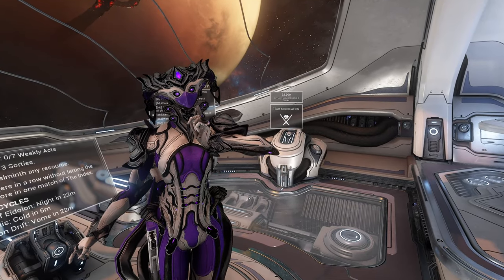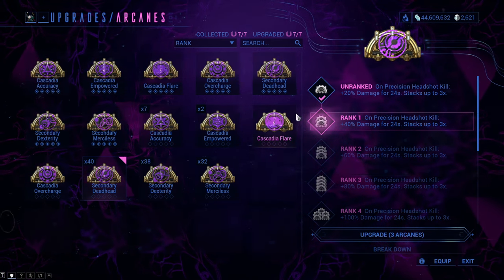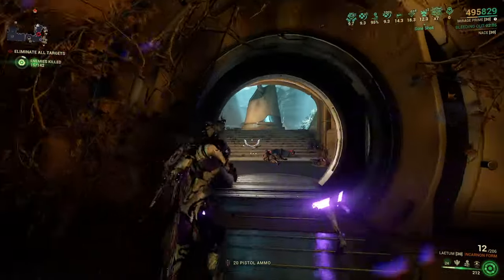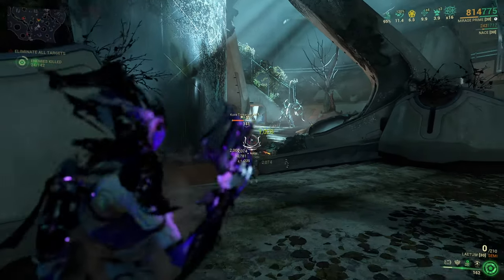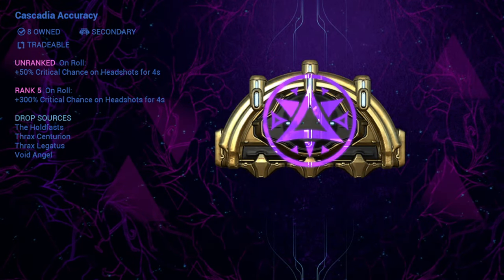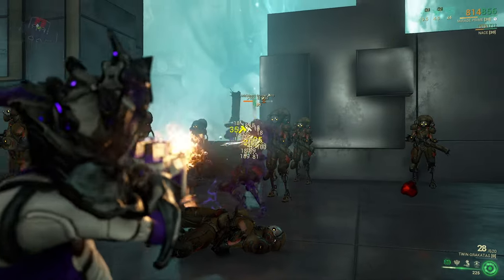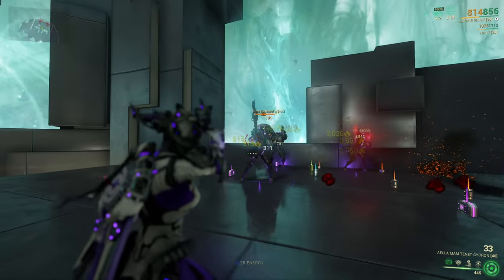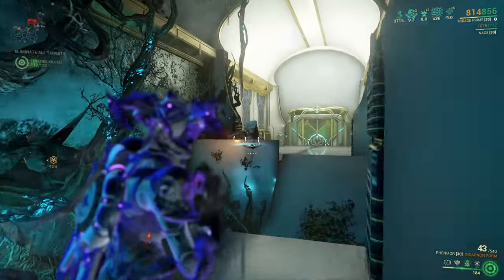Secondary Weapon Arcanes - Warframe - Showcase of all Secondary & Cascadia Arcanes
You can farm up 7 arcanes for your secondary weapons. Some are good, some are bad, but they are all quite worth it if you ask me.

Sections:
00:00 - Intro
00:07 - Secondary weapon Arcane Types (Secondary & Cascadia)
00:28 - Secondary Arcane Adapter & How to install Arcanes
01:21 - How to get Secondary Secondary Weapon Arcanes
01:55 - Secondary Deadhead
02:43 - Secondary Dexterity (Said merciless by accident)
03:37 - Secondary Merciless
04:29 - How to get Cascadia Secondary Weapon Arcanes
05:40 - Cascadia Accuracy
06:11 - Cascadia Empowered
07:01 - Cascadia Flare
07:46 - Cascadia Overcharge
08:24 - Ranting & Outro